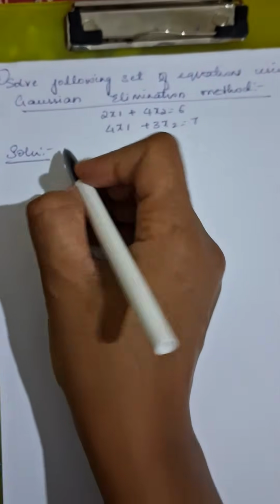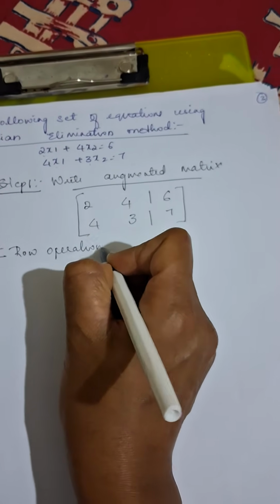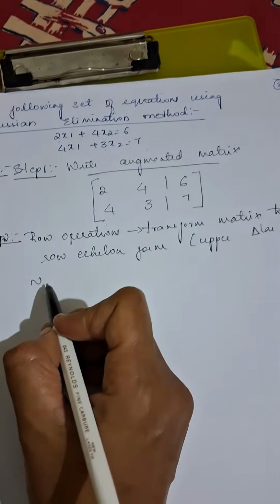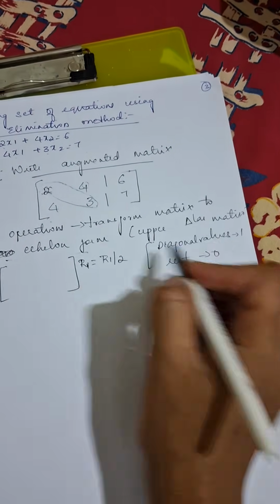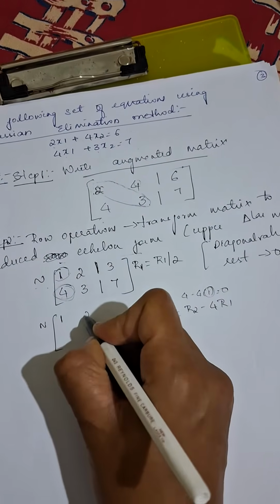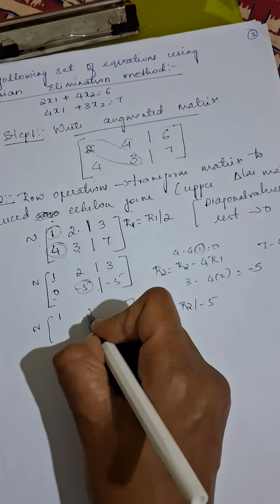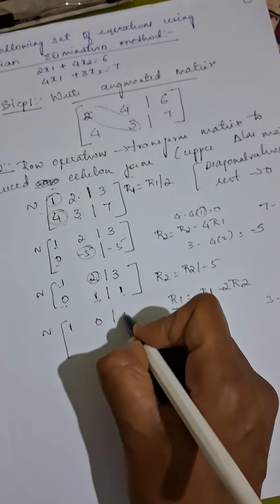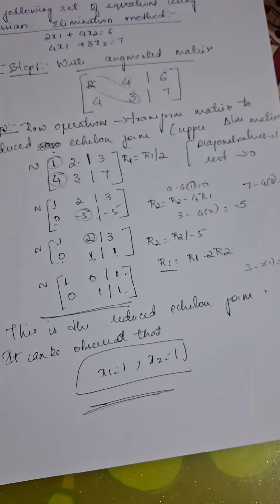Lecture 22: Solve linear equations using Gaussian elimination method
Solve linear equations using Gaussian elimination method
Gaussian elimination, also known as row reduction, is a method for solving systems of linear equations by transforming the augmented matrix into a row-echelon form or reduced row-echelon form using elementary row operations.